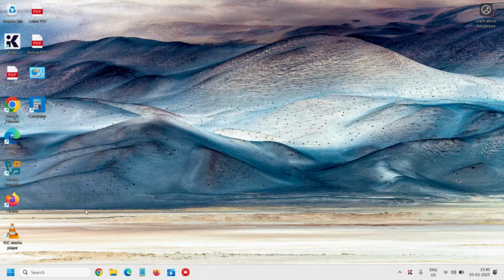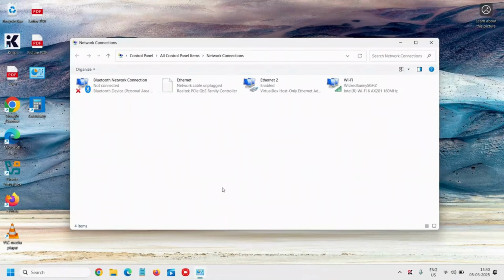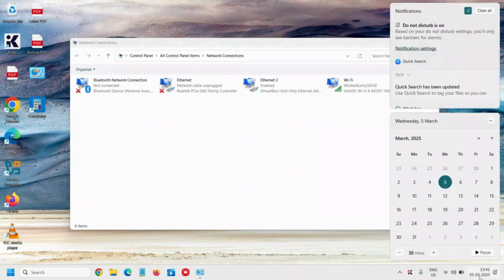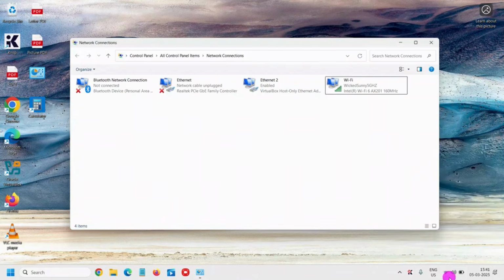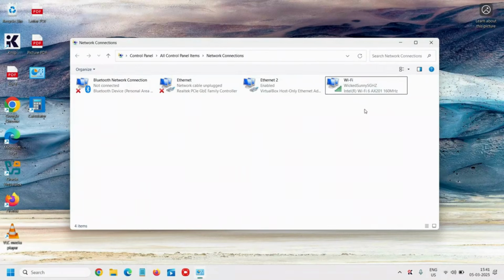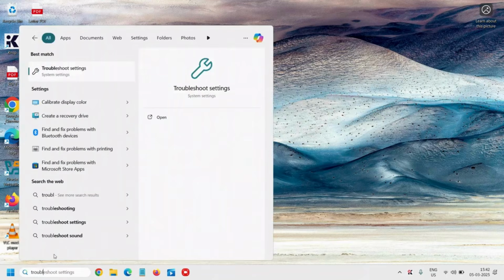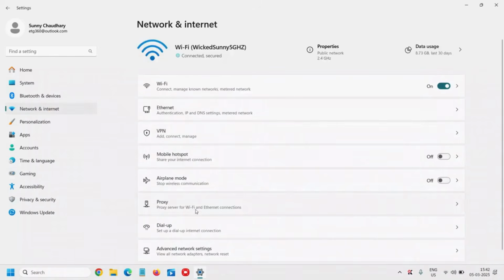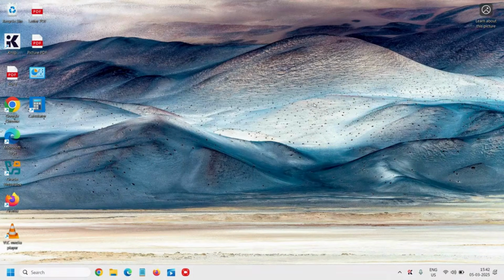WiFi Not Showing in Windows 11? Do THIS Now! [2025 Fix]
🛠 Fix WiFi Not Showing in Windows 11 – July 2025 100% Working Guide!
Having trouble finding the WiFi option in your Windows 11 laptop or PC? In this updated 2025 tutorial, I’ll show you step-by-step how to fix the "No WiFi Networks Found" or "WiFi Option Missing" issue. This fix works for HP, Dell, Lenovo, ASUS, and other brands.

💡 In this video you’ll learn:

Why WiFi option is missing in Windows 11

How to enable WiFi adapter from settings

How to reinstall WiFi drivers

Advanced troubleshooting for persistent WiFi issues

🧠 Whether you're facing "No WiFi icon in taskbar" or "No wireless networks available", this guide is all you need!

🔧 Tested on:

Windows 11 Home & Pro (Build 23H2, July 2025)

📌 Related Fixes You Might Need:

Windows 11 No Internet Access

Airplane Mode Stuck